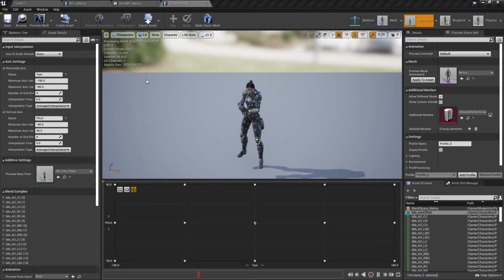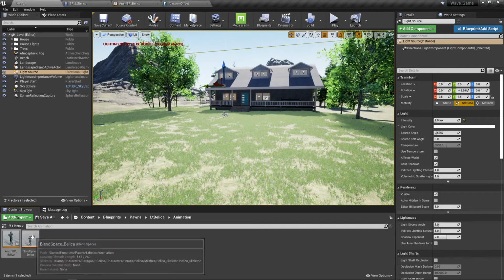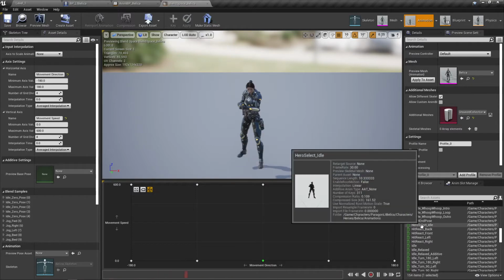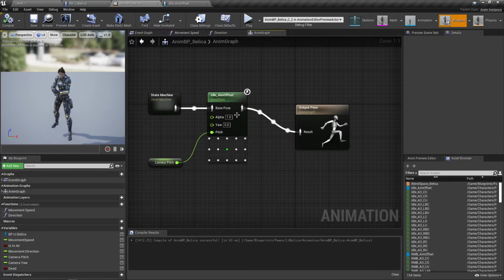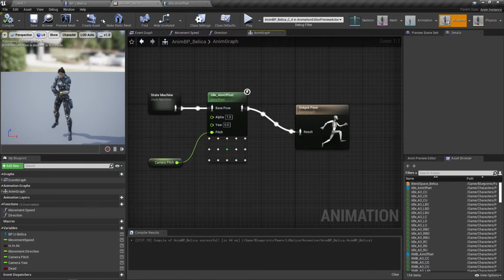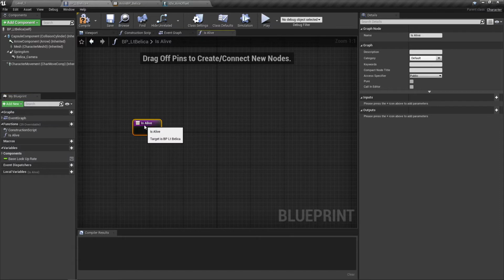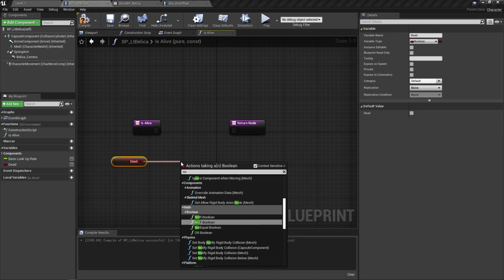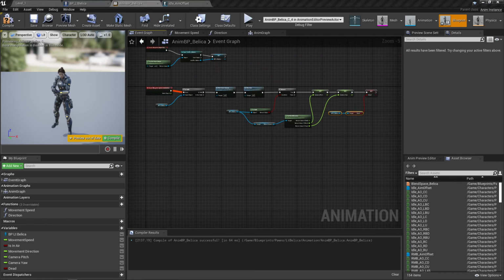Making a Game in Unreal Engine: Video 4 (Finish Aim Offset and add Dead Variable)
In this video we clean up and finish our Aim Offset animation and add the Dead variable to our character.